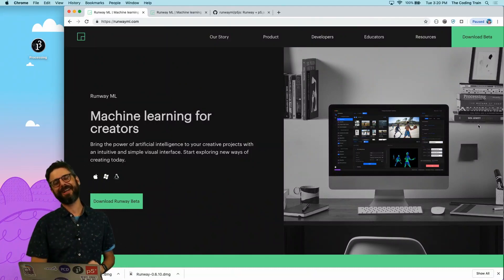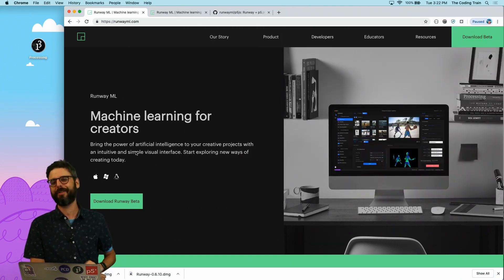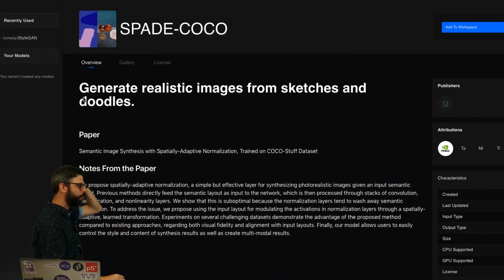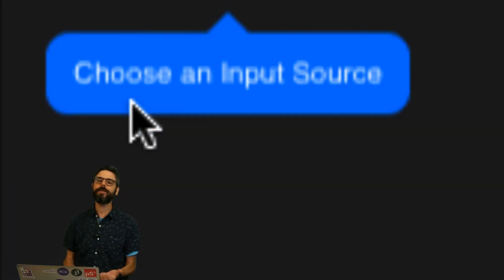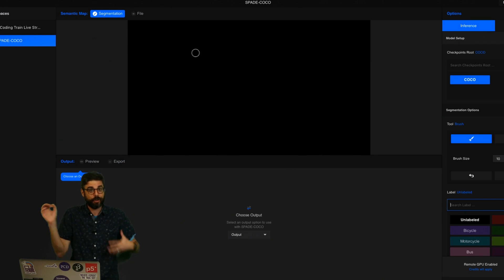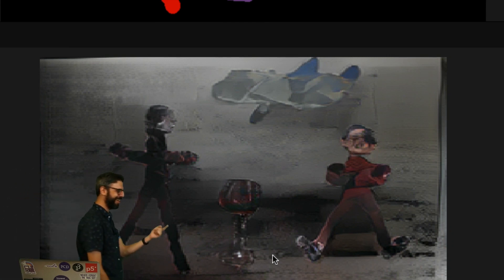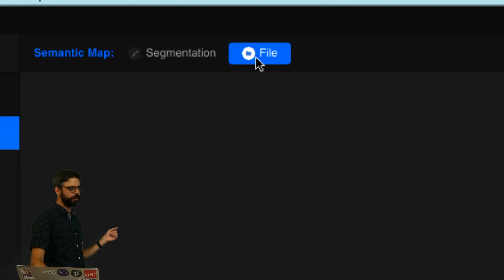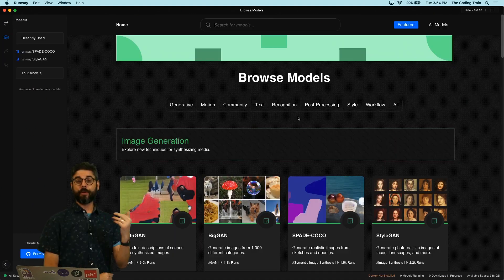Introduction to Runway: Machine Learning for Creators (Part 1)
Runway brings the power of artificial intelligence to your creative projects with an intuitive and simple visual interface. The video covers the basics of downloading and installing Runway, and running your first pre-trained machine learning model. Daniel Shiffman is an advisor to Runway AI, Inc., the company behind the Runway software.